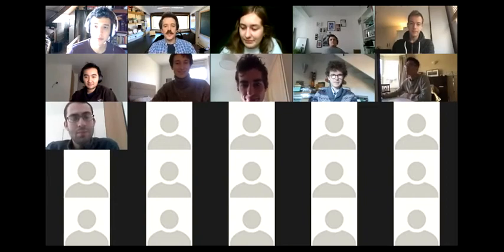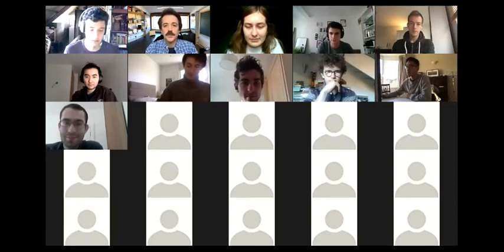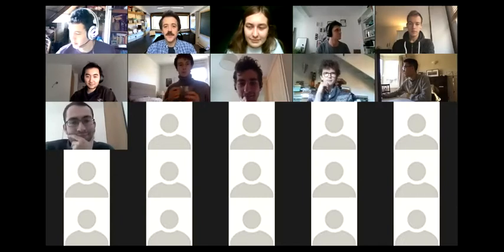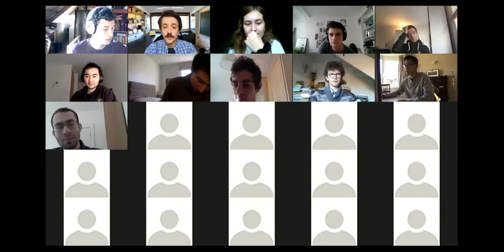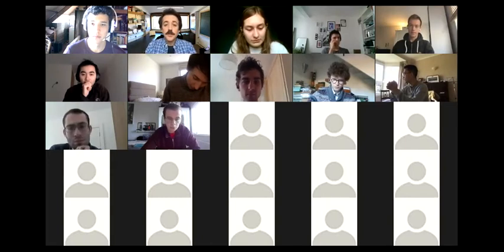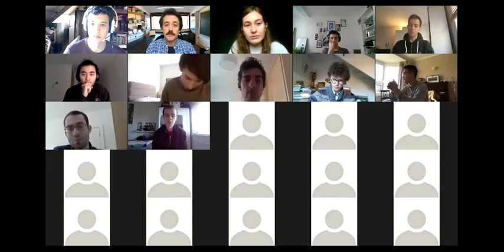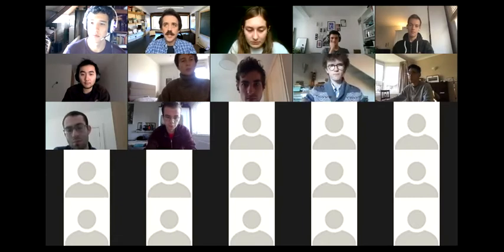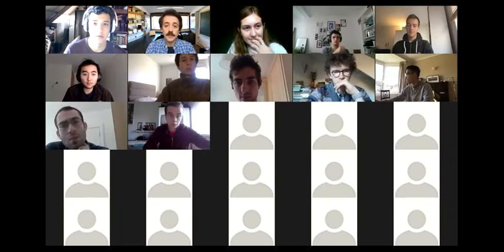Introductions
Introductory video of the University of Cambridge's Part III course Statistical Learning in Practice. The public website of the course is